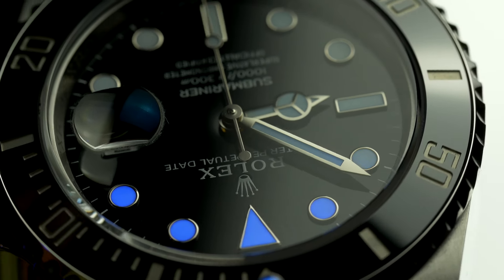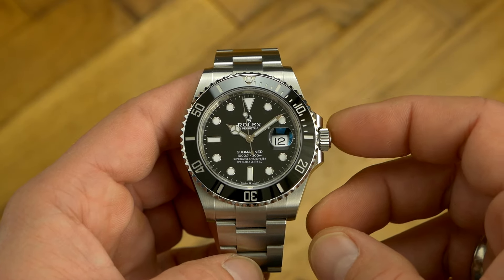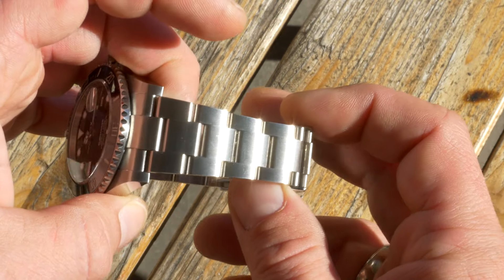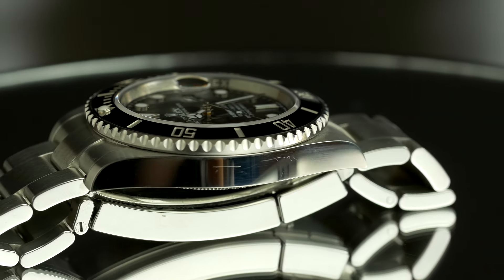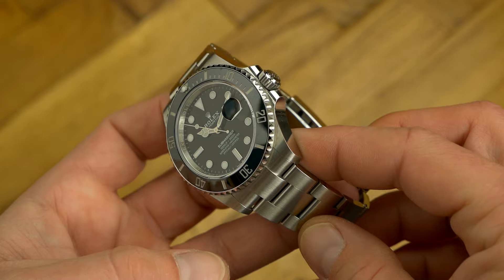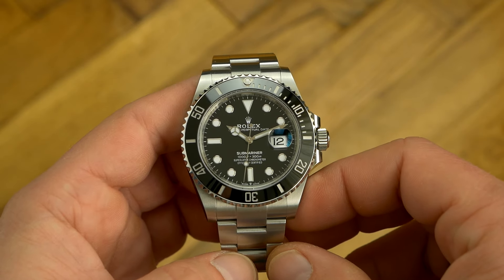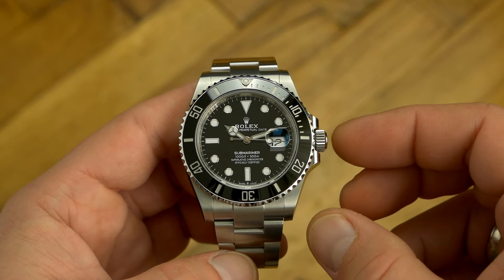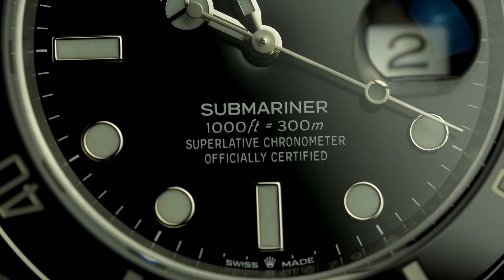Rolex Submariner Date 126610LN - 1 year of wear and tear!!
A year flew by and the Submariner survived :)
A true grail I saved up to and waited  18 months to get from my AD, it ended up being my most worn watch during the last year. The Submariner Date 126610 fixed everything I disliked on the previous 116610 which made it a Perfect submariner for ME, as if Rolex listened to everything I disliked about the 116 and fixed it on the 126!!
It has met all my expectations and accuracy wise, it has exceeded them. It becomes clear why it is so popular and timeless. It works in every situation and is one of those watches where you don't have to comptomise, as everything it does, it does well.
Since I got it the same year, only a few months apart from my son being born, it has been reserved as the watch he will inherit from me, so I'm just keeping it safe for him, while at the same time enjoying it to the fullest.
There will be no flipping nor selling this one, that's for sure!!